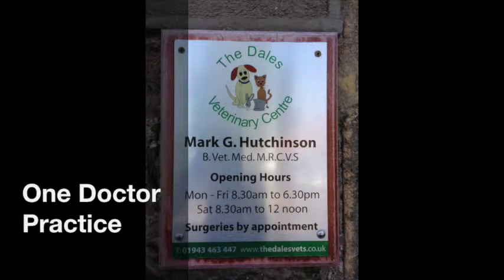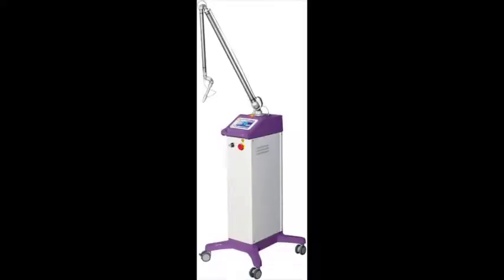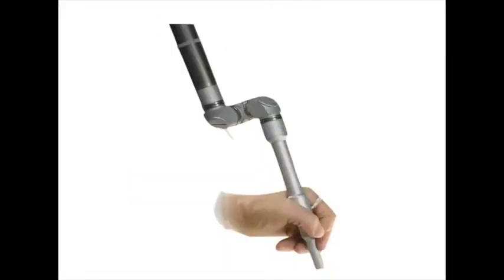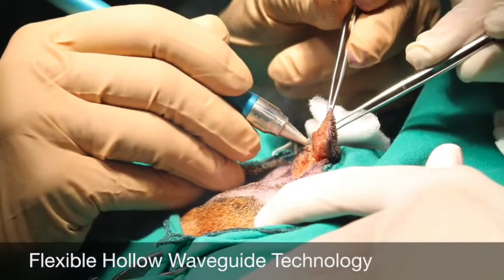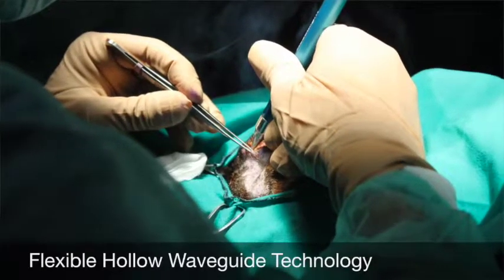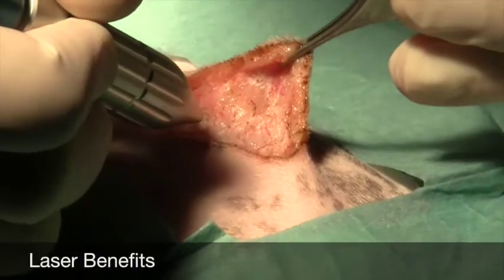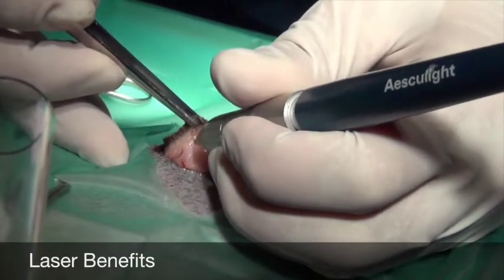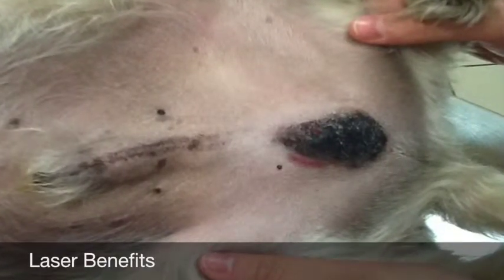Mark Hutchinson Interview